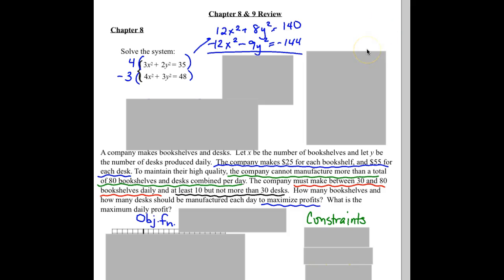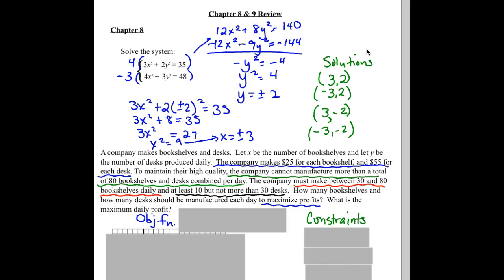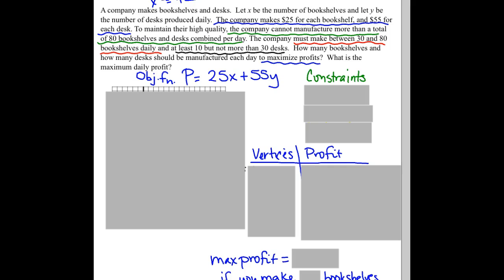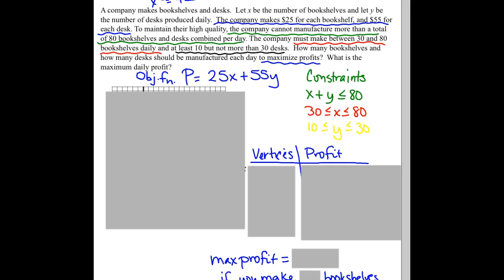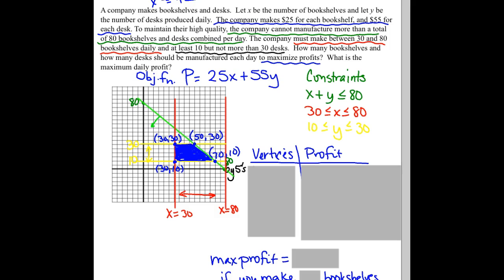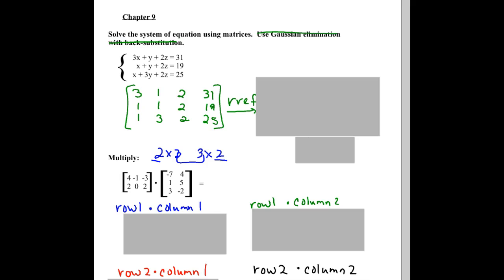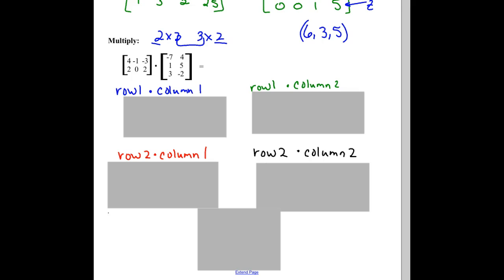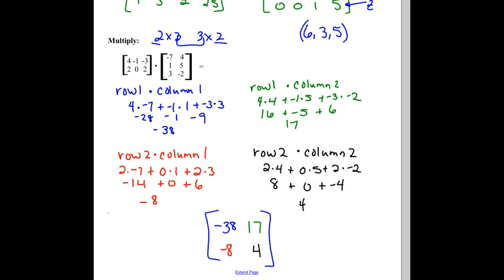CA Final Review Notes Ch. 8-9